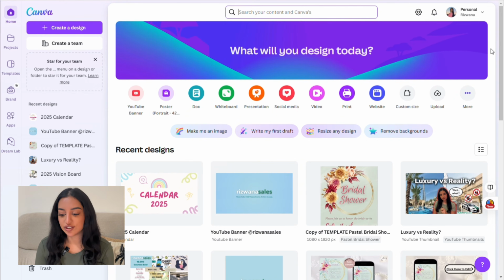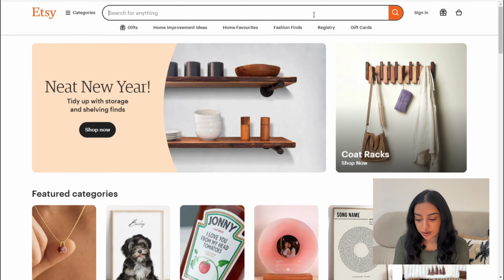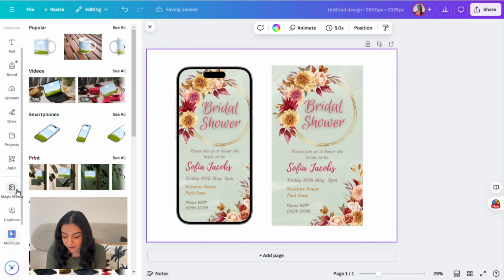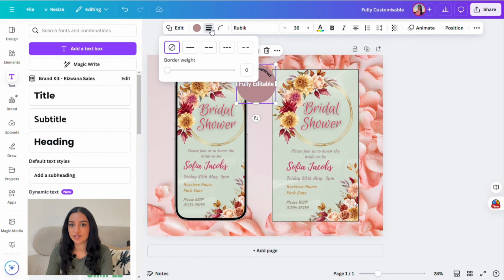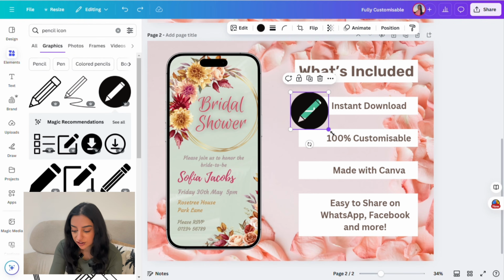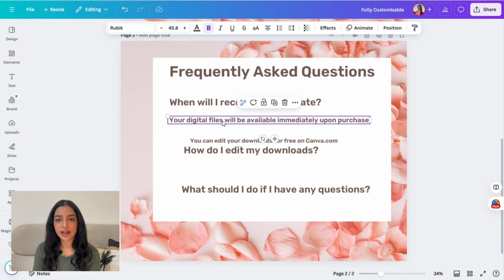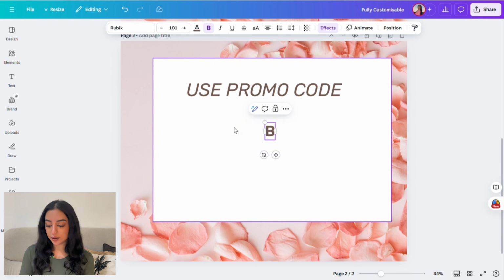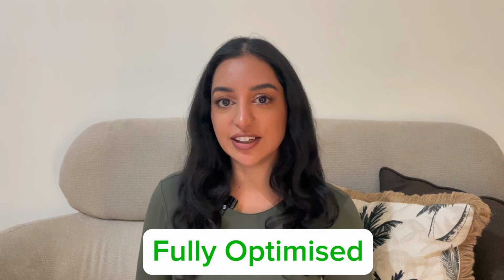Etsy Listing Photos That SELL Digital Products (Canva Tutorial)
Learn how to create high-converting Etsy listing photos to sell Digital Products, with this easy Canva Mockup tutorial! :)

Chapters
0:00 Intro
0:45 Think Like a Business Owner
01:05 Etsy Listing Photo Size
02:10 Use a Mockup to Attract Buyers
02:34 How to Create a Mockup on Canva
03:22 Stand Out to Attract Buyers - Listing Photo 1
04:30 Add Value Features Benefits - Listing Photo 2
06:07 Passive Income Top Etsy Sellers - Listing Photo 3
08:05 Convert into Buyers - Listing Photo 4
09:29 Download Free Canva Template

About Rizwana:
Living in Dubai as an expat, I started selling Digital Products and was surprised how quickly my Etsy shop made sales! Now I'm sharing my strategies so you can beat the algorithm, seo, and how to make it a success!
I'm here to help you master sales and grow online passive income. Let's transform your approach to making money.